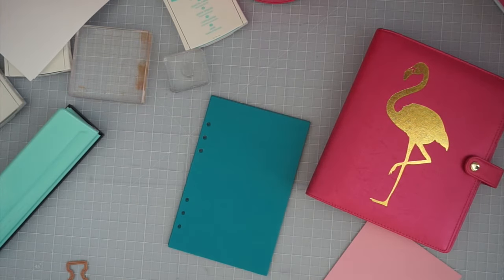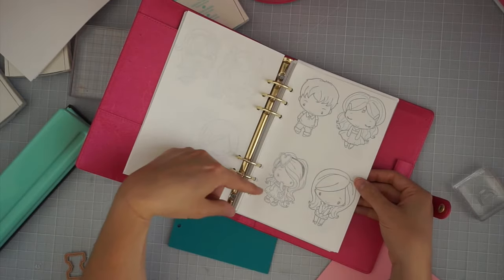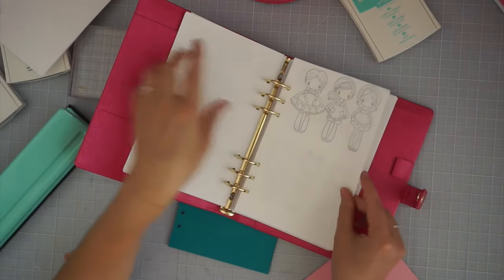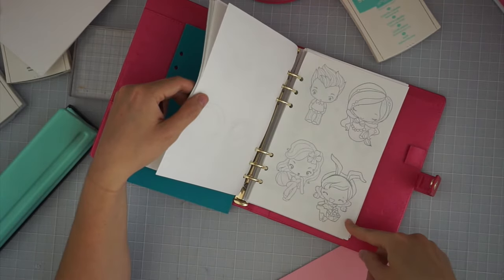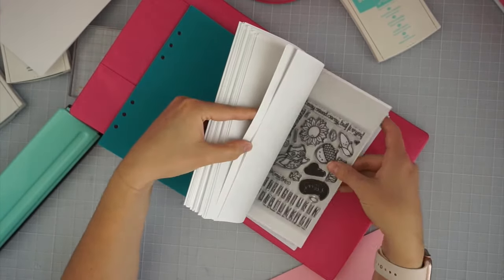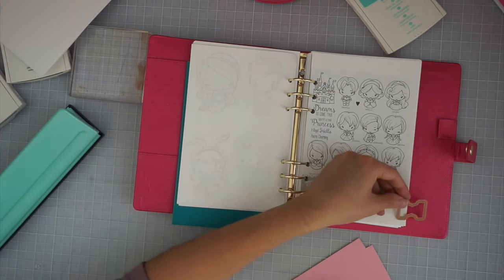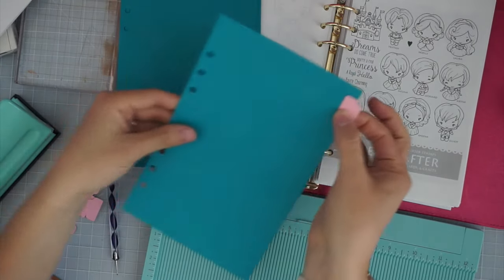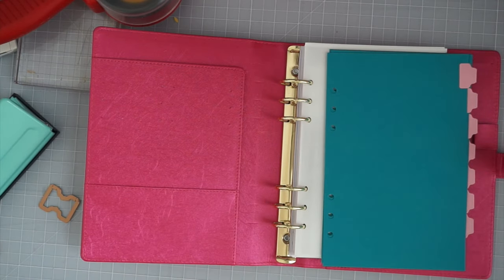STAMP INVENTORY BINDER | Organizing my Stamp Sets Part 2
Hey everyone! Today I have part 2 of my stamp organization.

~*~*~*~*~*~*LINKS*~*~*~*~*~*~